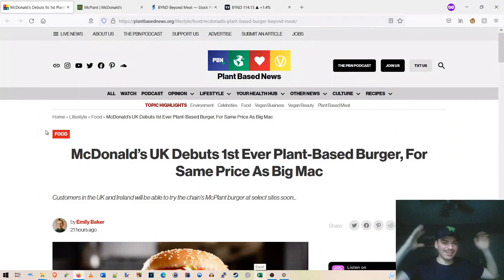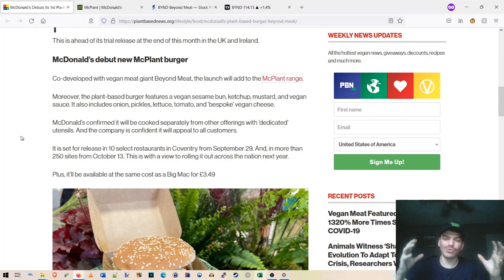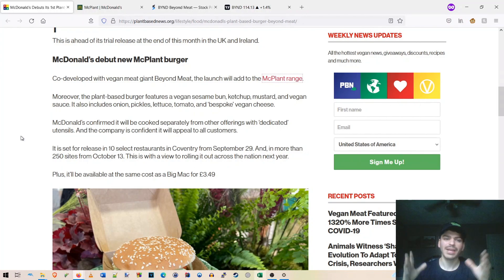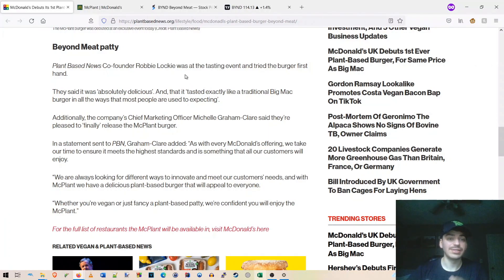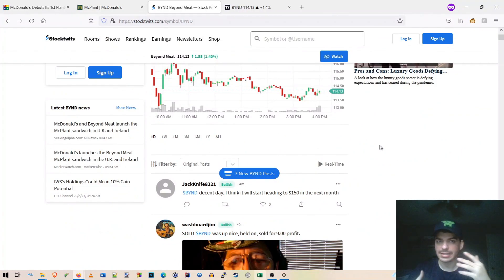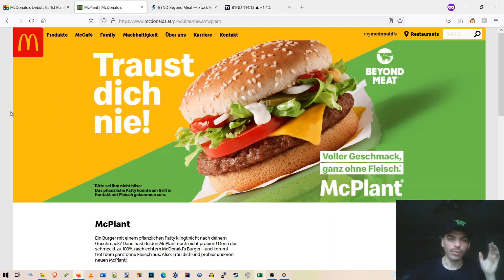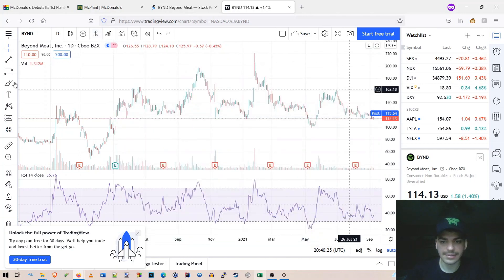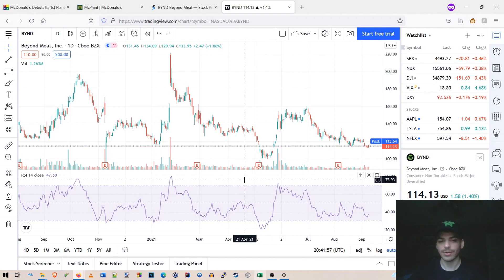McDonald's announces plan for NATIONWIDE rollout of McPlant in the UK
Today I discuss why I've recently had my first serious doubts in Beyond Meat. Were the A&W Beyond Chicken Nuggets a disaster? Did nobody like them? Their COO also steps down to compound the negativity.